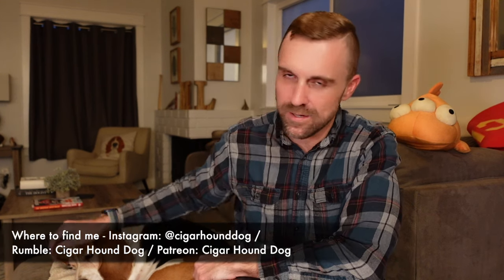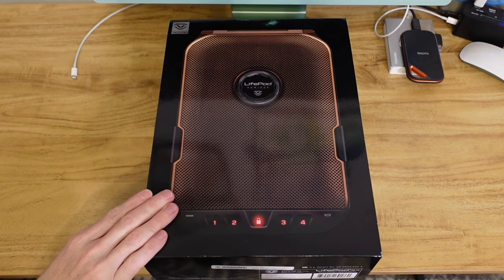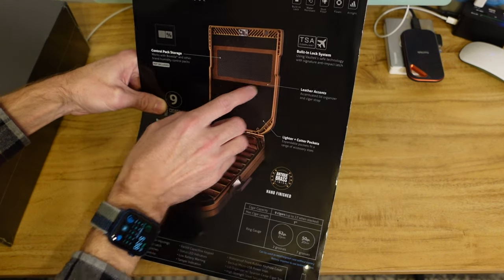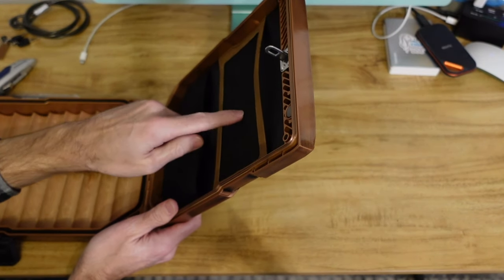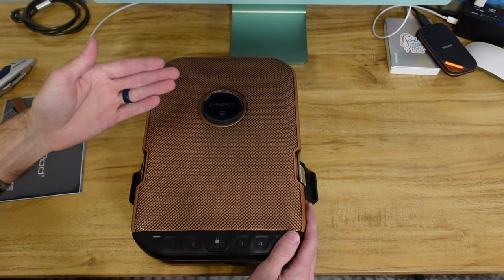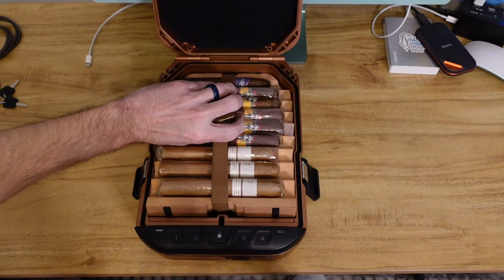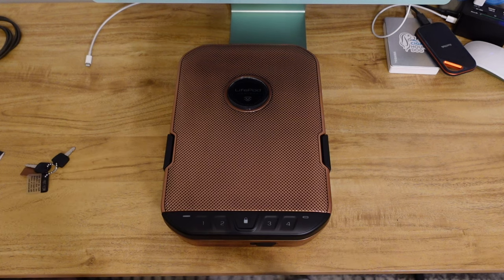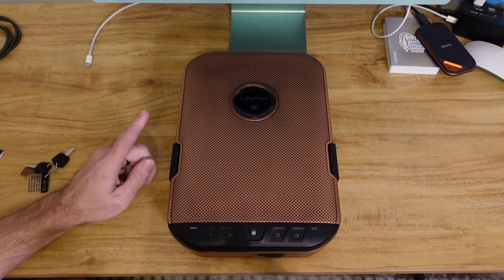Vaultek LifePod 2.0 Humidor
This video I do an overview of the Vaultek LifePod 2.0 Humidor.